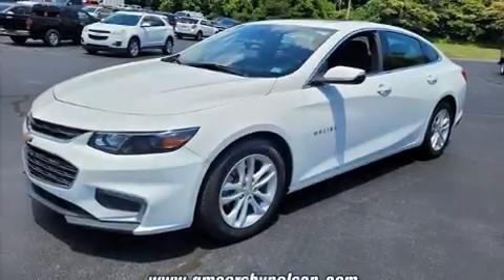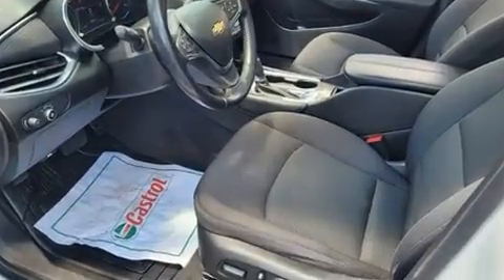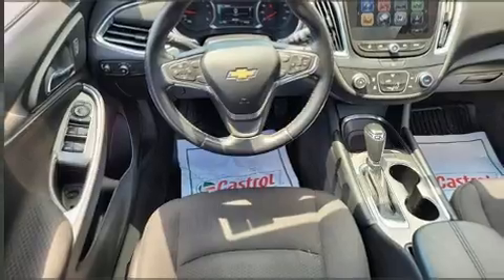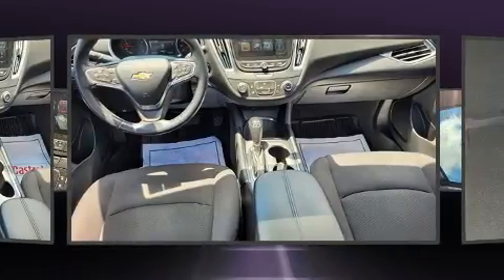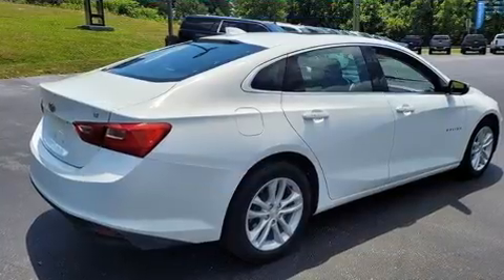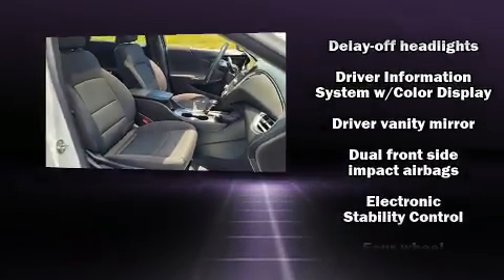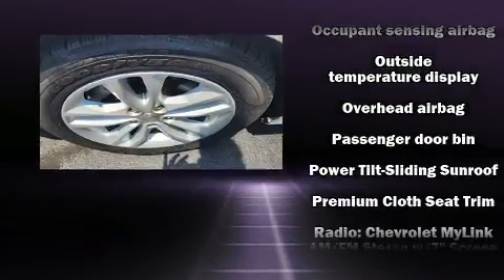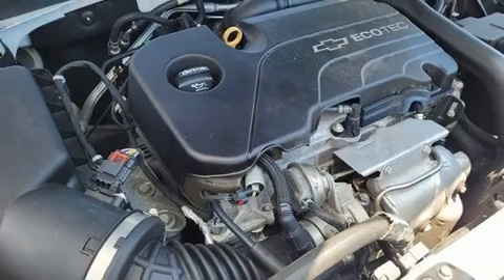2018 Chevrolet Malibu LT in STANLEYTOWN, VA 24168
Experience driving perfection in the 2018 Chevrolet Malibu. This 4 door, 5 passenger sedan still has less than 90,000 miles! Performance and efficiency are both prioritized thanks to the efficient 4 cylinder engine, and for added security, dynamic Stability Control supplements the drivetrain. A turbocharger is also included as an economical means of increasing performance. It's equipped with tons of terrific amenities, but it won't break your budget. Such as remote keyless entry, front and rear reading lights, variably intermittent wipers, a trip computer, tilt and telescoping steering wheel, turn signal indicator mirrors, an overhead console, and much more. Chevrolet ensures the safety and security of its passengers with equipment such as: head curtain airbags, front and rear side impact airbags, traction control, brake assist, a security system, onStar, and 4 wheel disc brakes with ABS. This car was designed with safety in mind, allowing you to drive with even greater assurance. Our aim is to provide our customers with the best prices and service at all times. Please don't hesitate to give us a call.